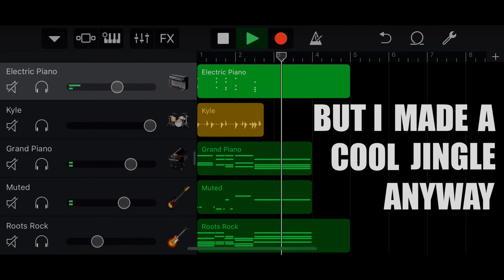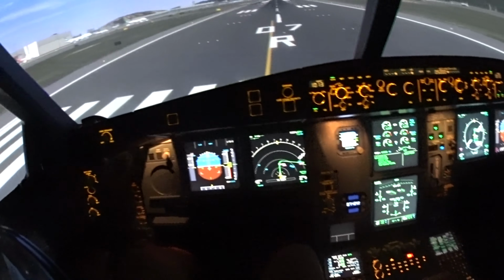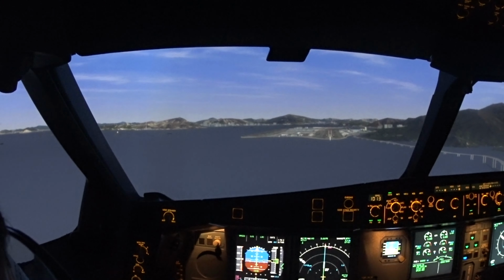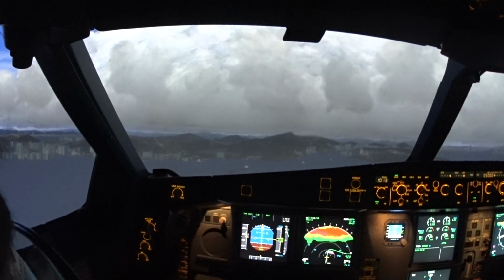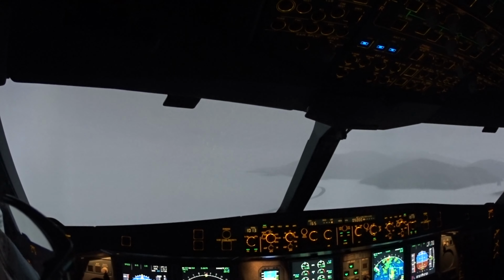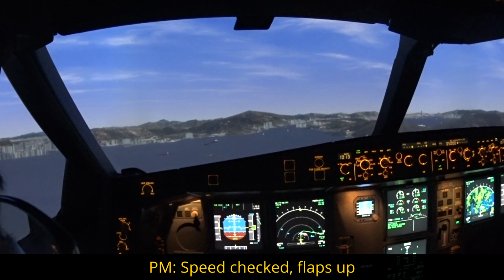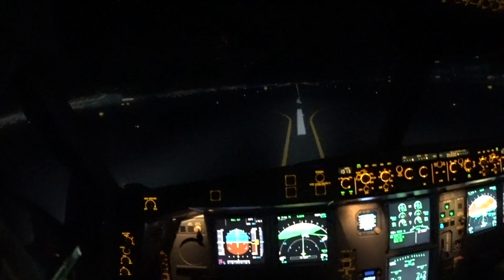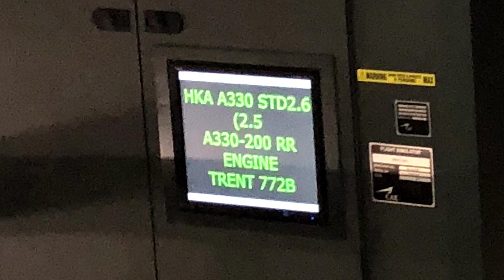Flying a Level-D Simulator!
Recently I had the opportunity to put my flying skills to the test on Hong Kong Airlines' A330 training simulator. What's even better is that I was allowed to record the entire thing in FIRST PERSON VIEW. So come join me as I try out the coolest video game ever.

Special thanks to Hong Kong Airlines for letting me record this video!

If you have any tech questions or concerns you would like addressed, feel free to write to me directly or comment down below and if the topic is interesting enough I might even make a video about it.

Timestamps:

Intro - 0:00
What are we flying? - 0:55
Flight 1: Pattern Around Hong Kong - 2:53
Flight 2: Diversion to Macau - 11:40
Flight 3: Emergency Landing - 20:05
Flight 4: Night Landing - 22:15
How this felt to fly - 30:02
Closing thoughts - 34:24

Other music credits (in order of appearance):
Corbyn Kits - Slow Burn
Noir Et Blanc Vie - MydNyte